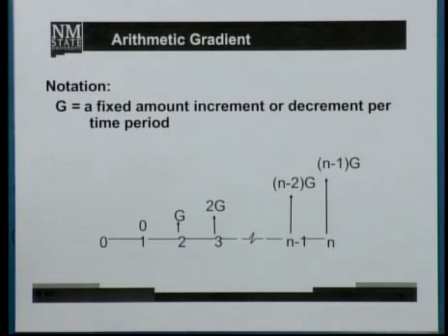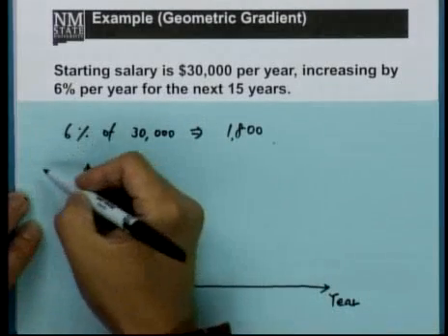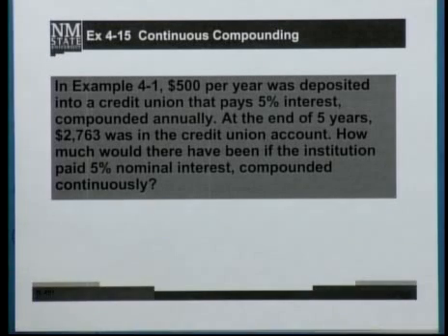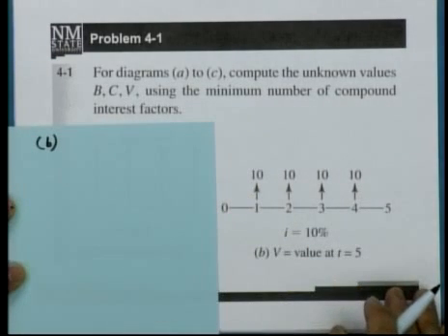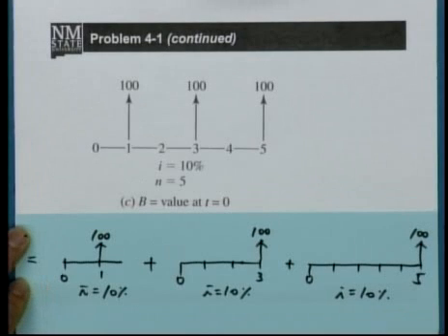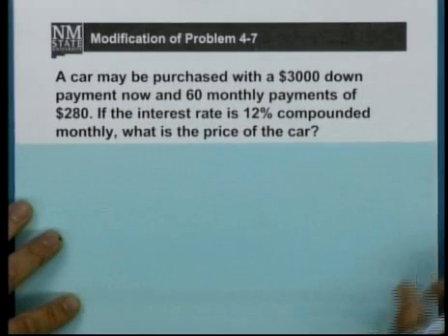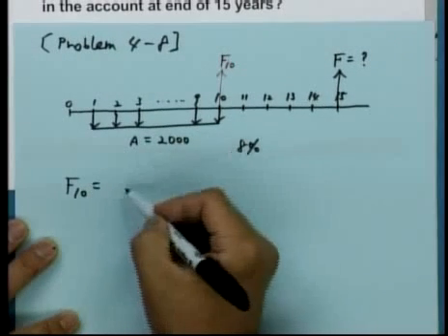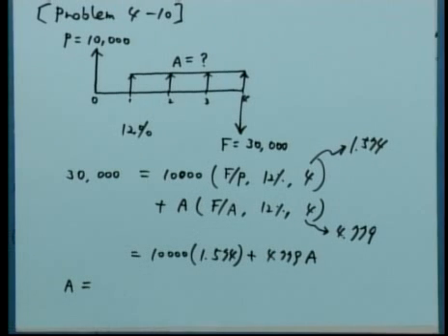Engineering Economy, Lecture #9: Equivalence for Repeated Cash Flows 3